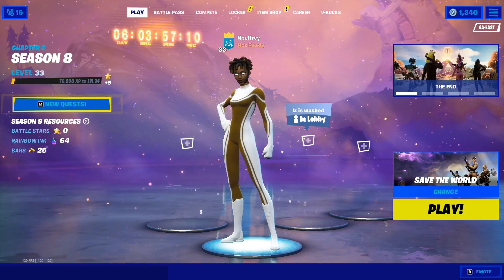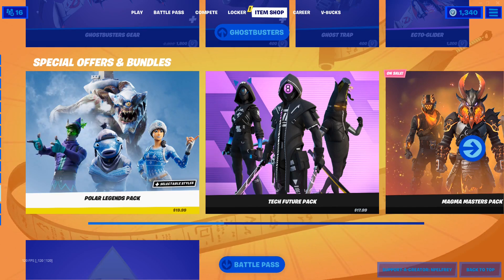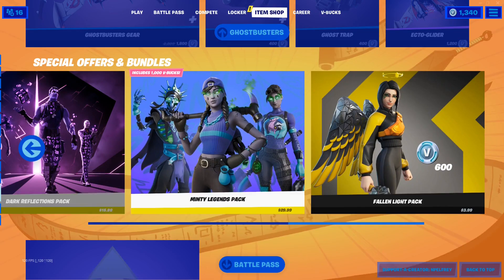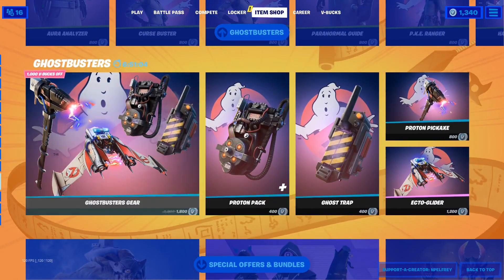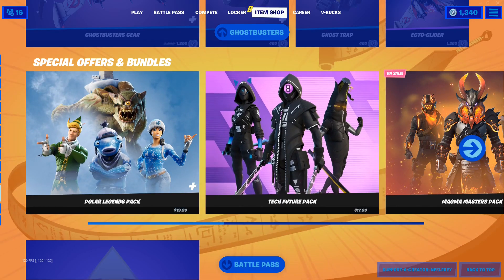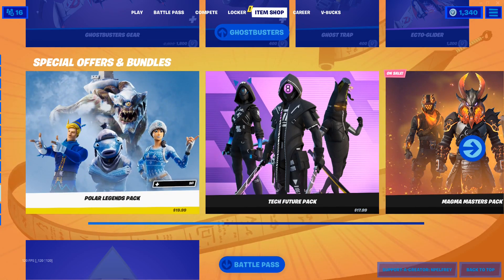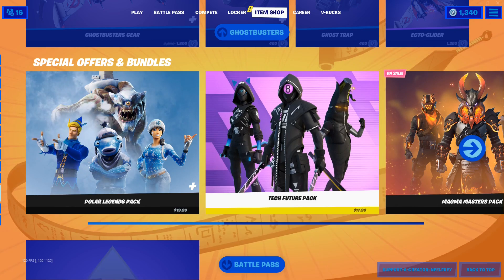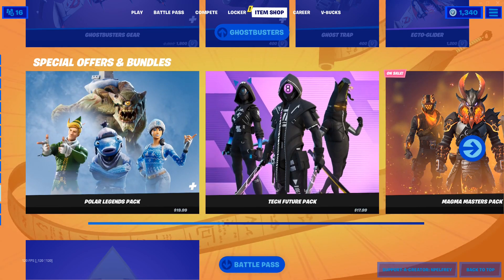How to Get POLAR LEGENDS PACK for FREE in Fortnite!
What's up guys, in this video I talked about how to get the polar legends pack for free in Fortnite! The polar legends pack includes the frozen fishstick skin, the frozen nog ops skin, the frozen devourer skin, the castle peaks back bling, and the power roar emote. This video talks about how to get the polar legends pack for free from the Fortnite item shop including Fortnite polar legends pack gameplay!

FORTNITE POLAR LEGENDS PACK
POLAR LEGENDS PACK FORTNITE
HOW TO GET POLAR LEGENDS PACK FOR FREE FORTNITE
FORTNITE HOW TO GET POLAR LEGENDS PACK FOR FREE
FORTNITE POLAR LEGENDS PACK GAMEPLAY